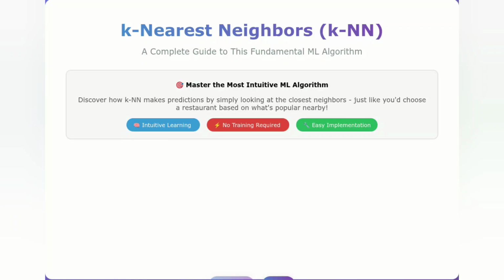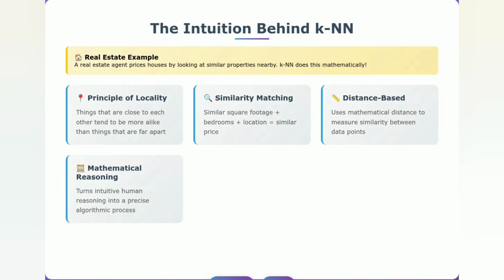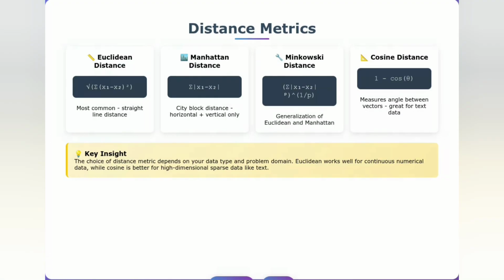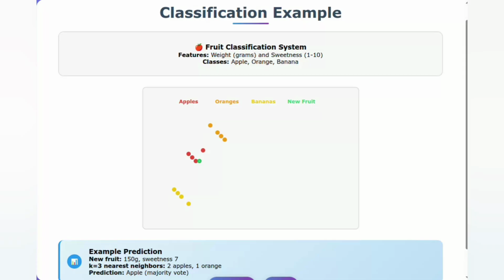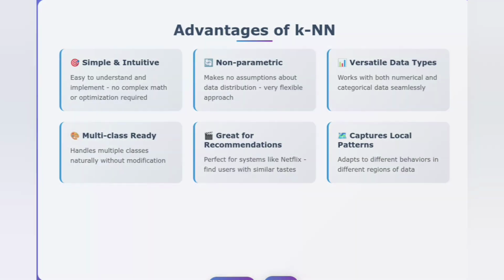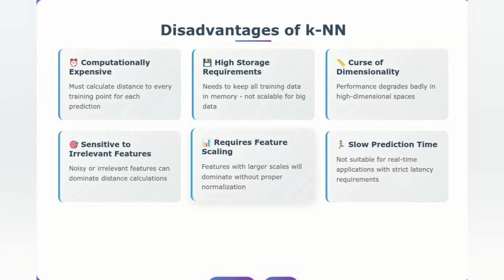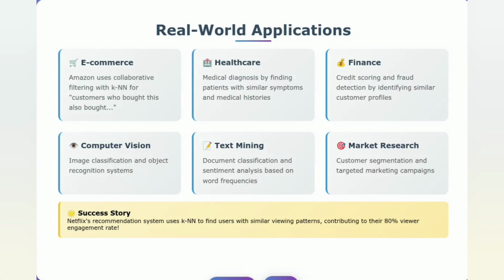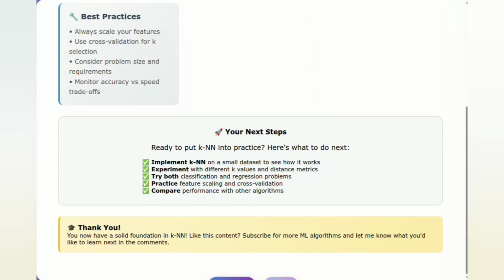k-Nearest Neighbors (k-NN) Explained: The Intuitive ML Algorithm!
Welcome to your complete guide on k-Nearest Neighbors (k-NN), one of the most intuitive and widely-used Machine Learning algorithms! 🏘️ You'll learn how k-NN makes predictions based on the "k" closest data points, its "lazy learning" approach, and the crucial role of distance metrics and choosing the right k value. Discover its step-by-step process, applications in classification and regression, and key advantages/limitations.